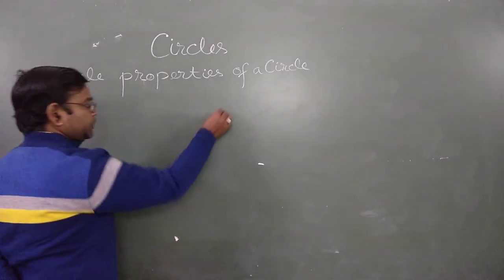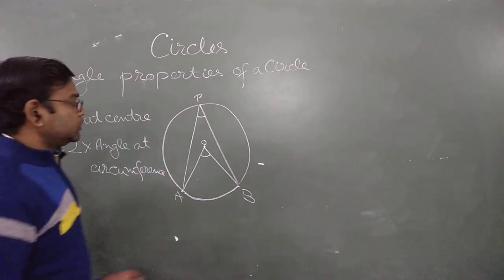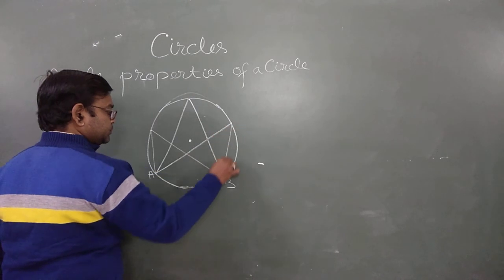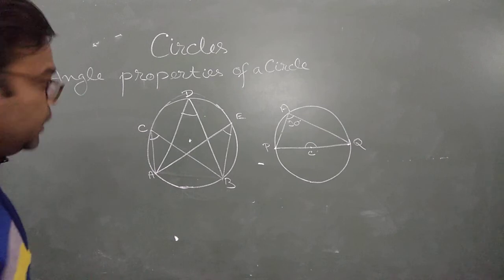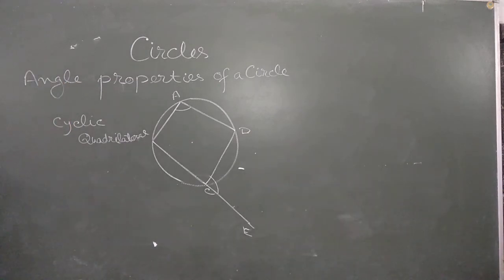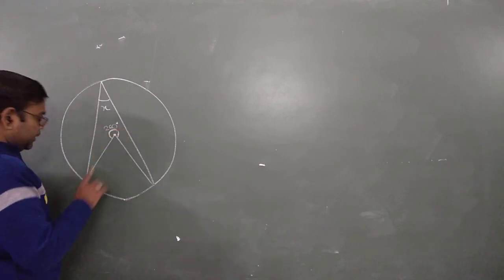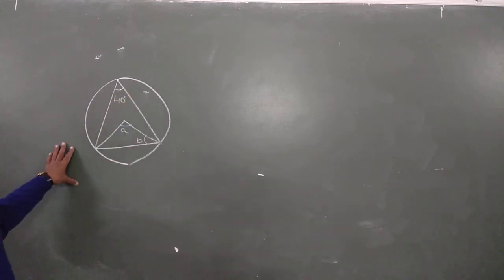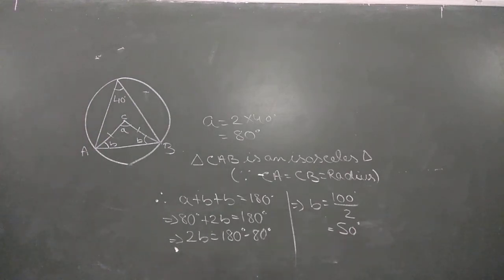Class - 8, Subject - Maths, Circle (Part 2)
Angle properties of circle